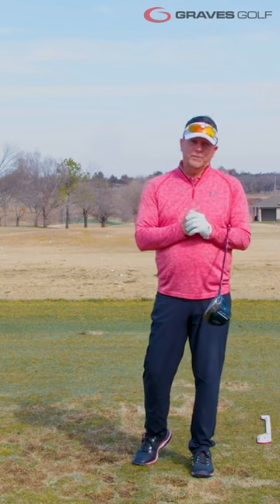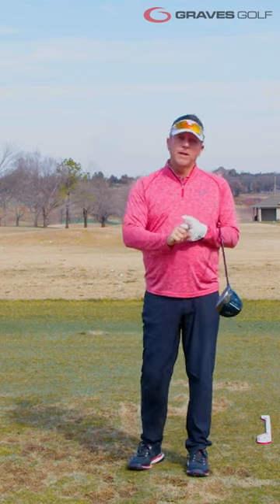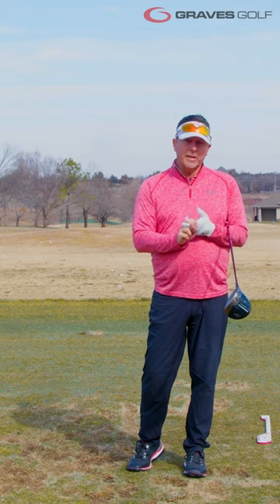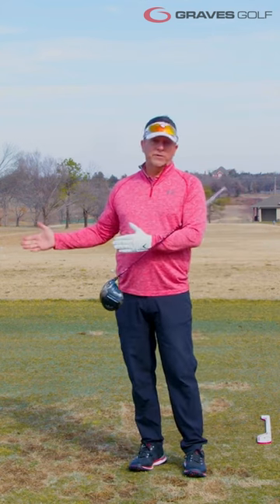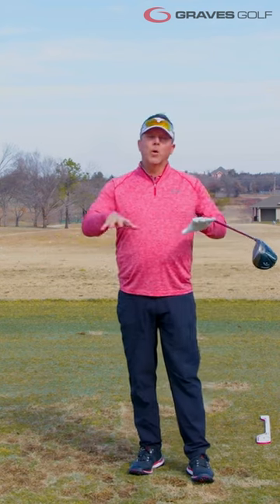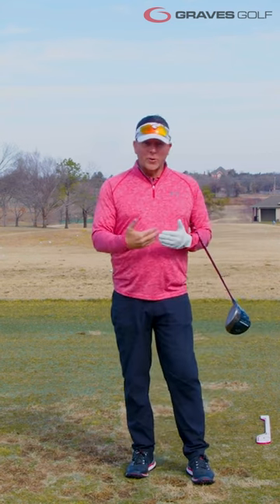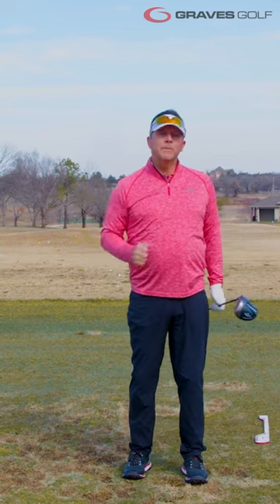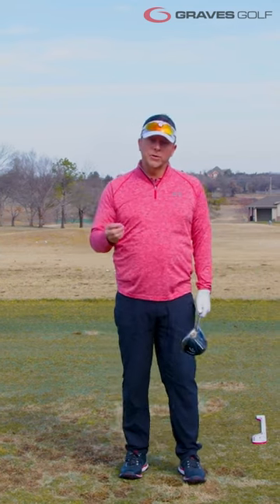Skipping Steps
Todd Graves talks about the proper order of the Single Plane Swing.